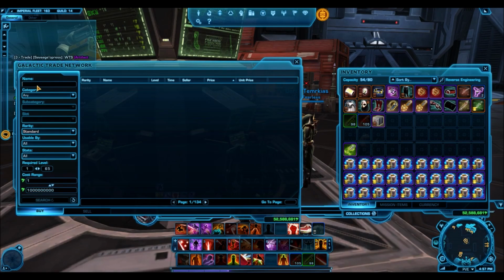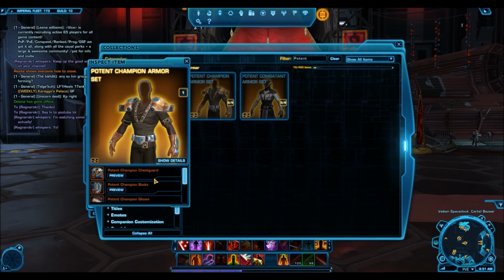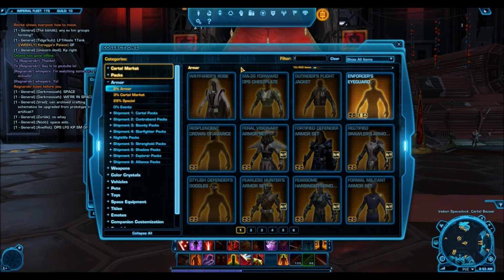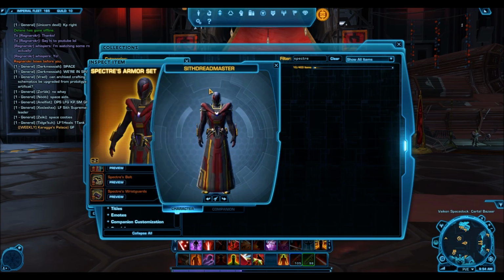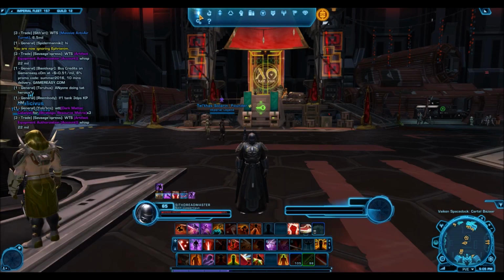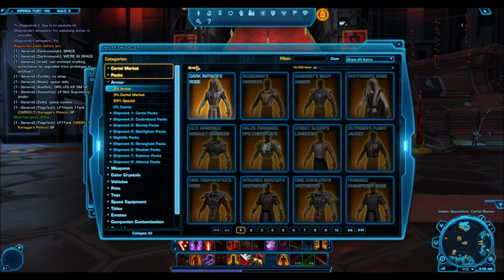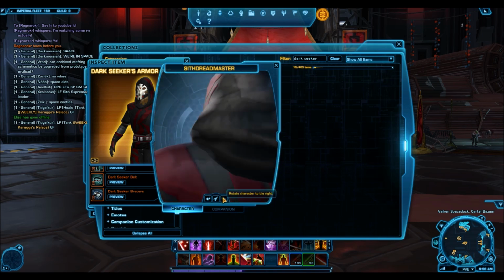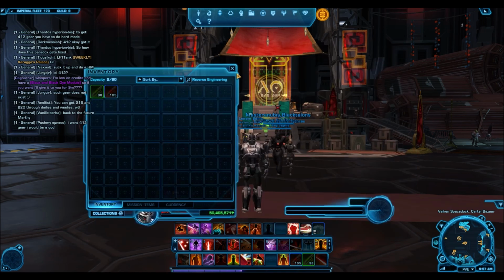SWTOR: Best Armor Sets For Under 500,000 Credits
Check out The SWTOR Guy- He is an awesome SWTOR Youtuber and he also teaches you how to make a ton of credits- He plays on EU servers- Check him out here-